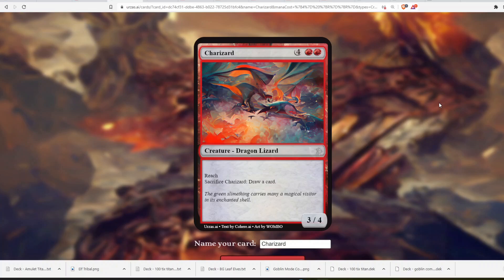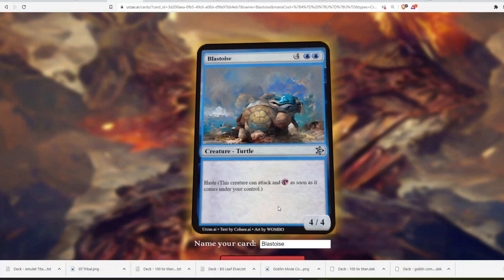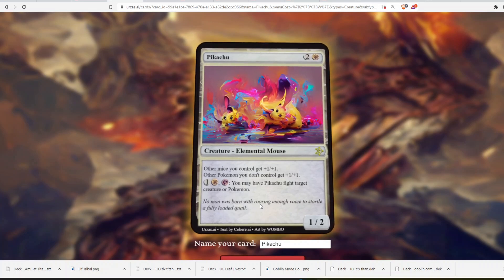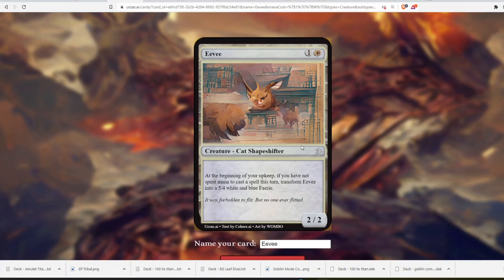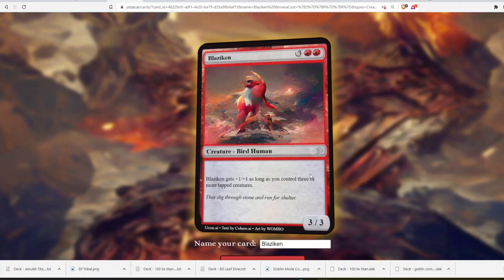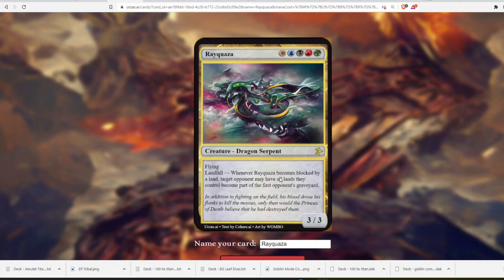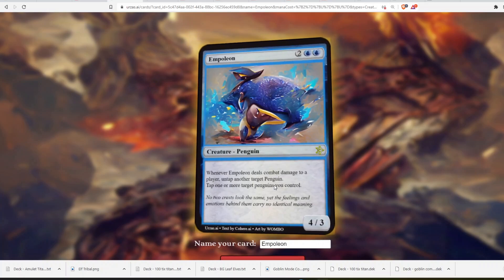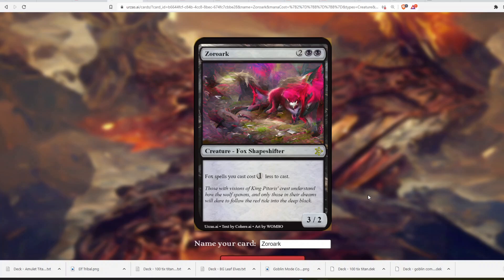Turning Pokémon into Magic cards with A.I (Rating A.I generated magic cards #4)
In this video, I will be using Urza's A.I to turn some of my favorite  Pokémon into magic cards. Using the A.I's advanced options I can generate interesting cards that fit the Pokémon they are based on.

0:00- Charizard
2:18- Blastoise
3:08- Venusaur
4:28- Pikachu
6:13- Meowth
7:07- Eevee
8:48- Togepi
9:58- Mudkip
10:32- Blaziken
12:19- Gardevoir
13:42- Rayquaza
15:10- Deoxys
16:30- Empoleon
17:12- Infernape
18:19- Zoroark